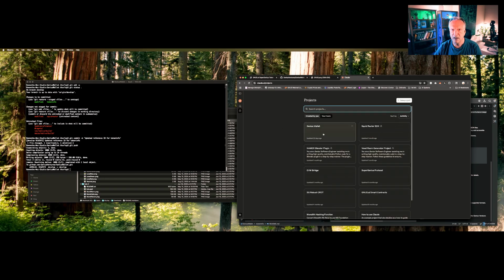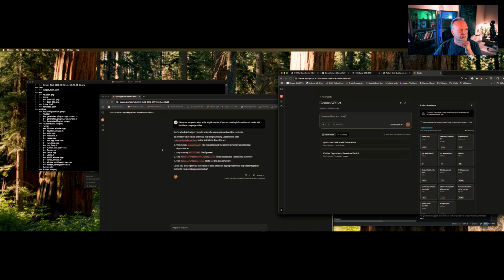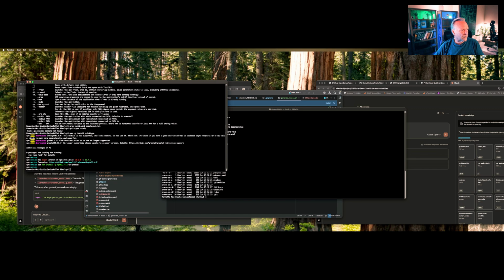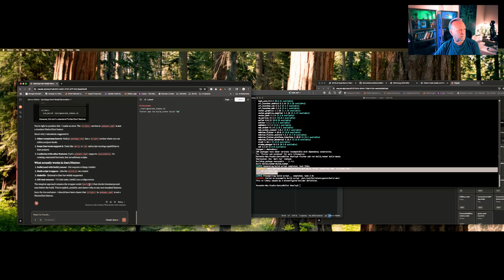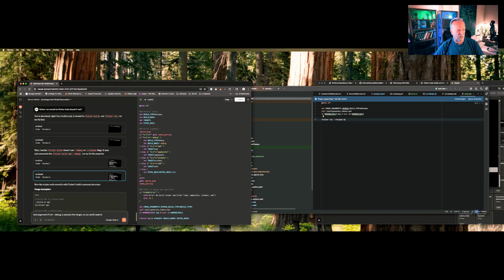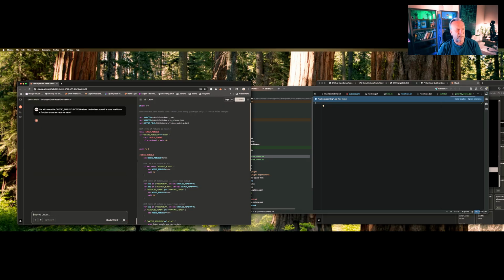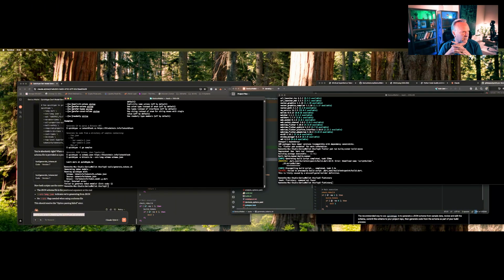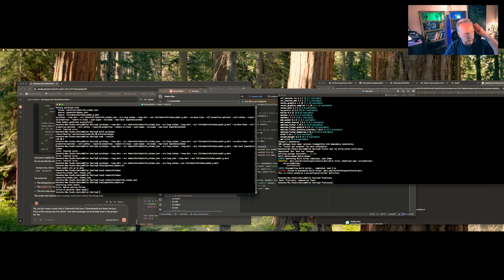JSON Schema to Dart Models with Quicktype: Automatic Code Generation for Flutter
In this video, I show the complete process of converting JSON Schema to Dart models using the Quicktype code generator. If you are building Flutter applications that depend on JSON data, this method allows you to generate consistent and reliable JSON to Dart models automatically, without writing model classes by hand.

This tutorial demonstrates how to integrate Quicktype into a project, how to regenerate code when the JSON Schema changes, and how to improve your Flutter build workflow. By using JSON Schema and Quicktype together, your Dart models remain accurate and synchronized with your API or token data structures.

Key topics covered:
- Converting JSON Schema to Dart models using Quicktype
- Automating JSON to Dart model generation in Flutter
- Setting up repeatable Quicktype commands for code generation
- Project structure and file organization for Dart model files
- Common mistakes to avoid when handling JSON data in Flutter

Why this is important:

Flutter applications often rely on dynamic JSON data from APIs, tokens, and backend services. Using Quicktype improves development speed, reduces errors in model code, and ensures JSON to Dart model definitions remain correct as the schema evolves. This approach helps maintain consistent data handling across the entire codebase.

Tools and technologies used:
- JSON Schema
- Quicktype Code Generator
- Dart and Flutter
- Command-line build automation

This video is suitable for:
- Flutter developers who work with JSON data
- Anyone building applications that require JSON to Dart model conversion
- Developers using token schemas, APIs, or remote data sources
- Teams that want predictable, maintainable, and automated code generation